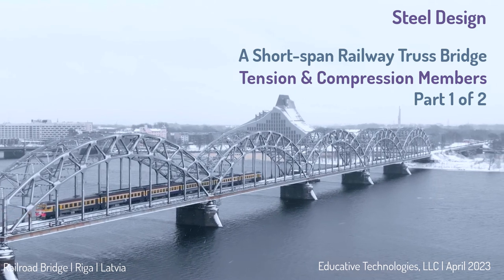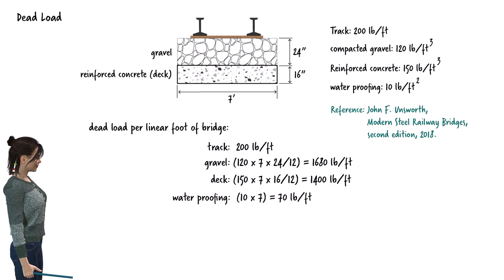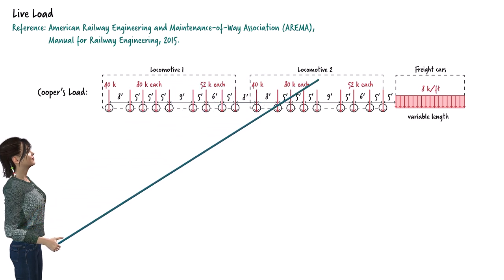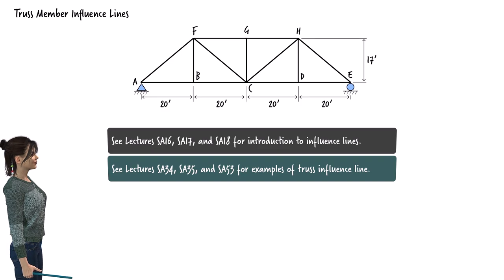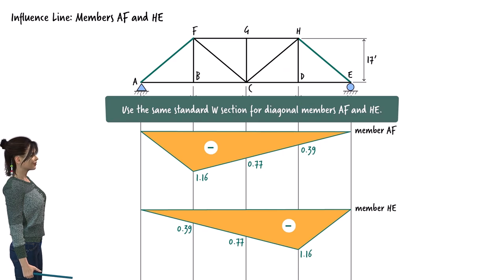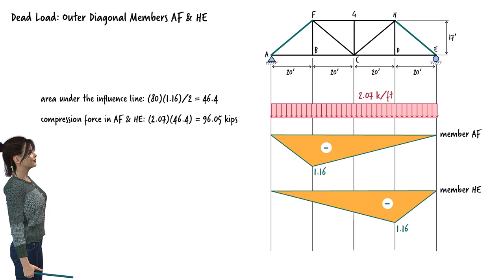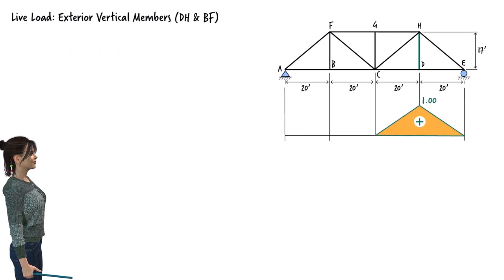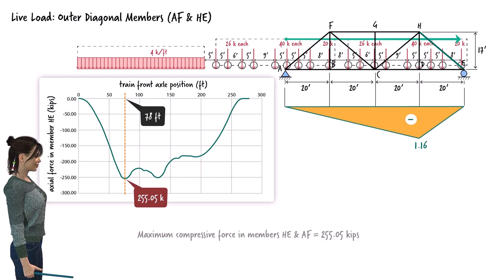SD10.1: Steel Design of a Short-span Railroad Bridge (Part 1)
This lecture deals with the design of tension and compression steel members in a bridge. The lecture consists of two parts. Part one of the lecture (this video) presents the bridge analysis. Part 2 (link below) deals with the actual design of the tension and compression members forming the side trusses supporting the bridge.

A Microsoft Excel app has been developed and used in Part 1 to analyze the structure under the live (train) load. The app can be downloaded from the following link.

Note: This app uses Visual Basic code to perform the necessary structural analysis computations. You may need to provide Excel with permission to run macros; otherwise, the sheets may not update correctly.